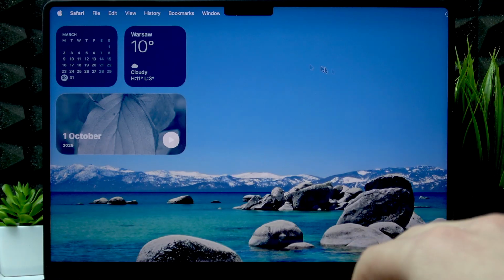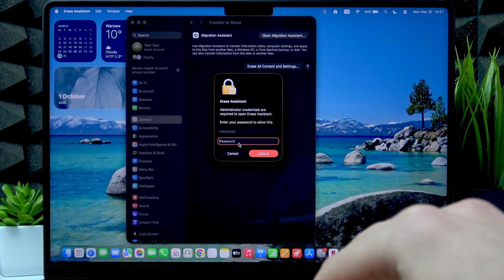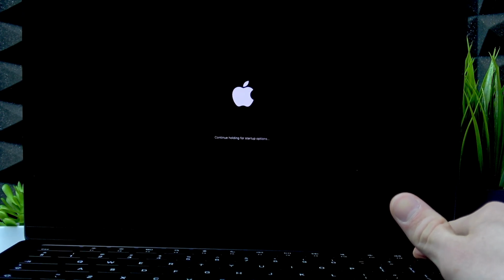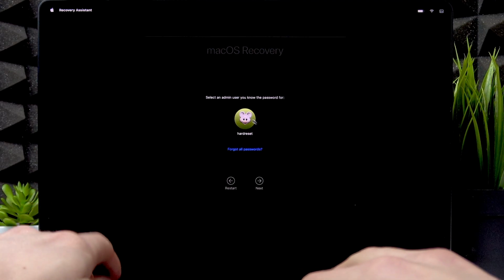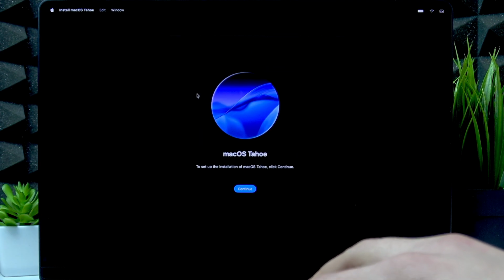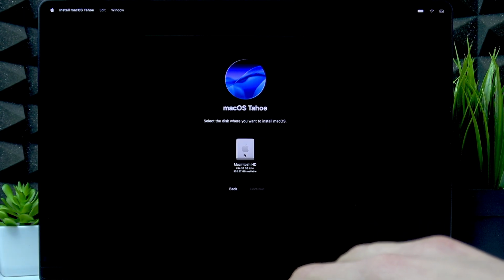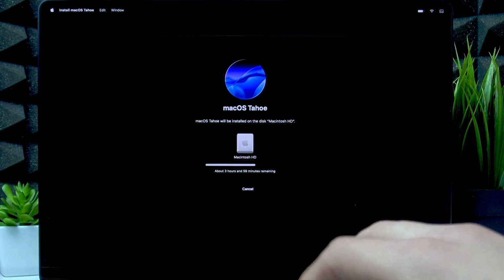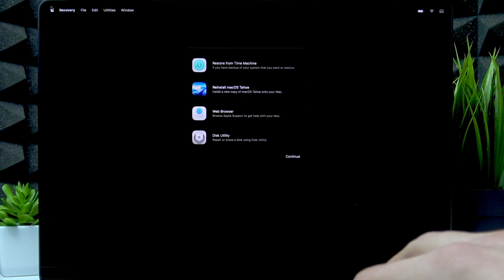MacBook Pro M5 — How to Factory Reset (Erase All Content)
In this video you'll learn how to factory reset your MacBook Pro M5 and erase all content and settings safely. I explain both methods: the easiest way from System Settings (Apple menu → General → Transfer or Reset → Erase All Content and Settings) and the recovery-mode method (startup options → Options → Reinstall macOS Tahoe). You’ll also hear important tips about backing up with Time Machine, entering your password, selecting the internal SSD, and keeping the Mac charged during the process to avoid interruptions.

How to factory reset MacBook Pro M5?
How to erase all content and settings on MacBook Pro M5?
How to reinstall macOS Tahoe on MacBook Pro M5 through recovery mode?

0:00 Intro & backup warning
0:35 Two reset options overview
0:41 Factory reset from System Settings (Apple menu → General → Transfer or Reset)
1:58 Recovery Mode — shut down and press power until startup options appear
2:13 Select Options → choose your account and enter password
2:30 Reinstall macOS Tahoe — select internal SSD and confirm
2:56 Battery & power advice before reinstall
3:45 Wait for macOS reinstall and finish — factory reset complete